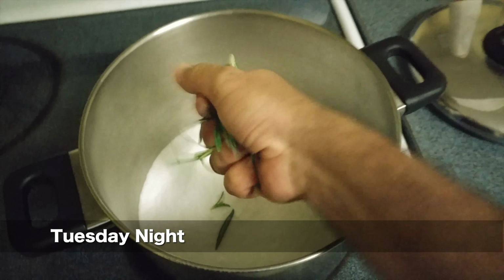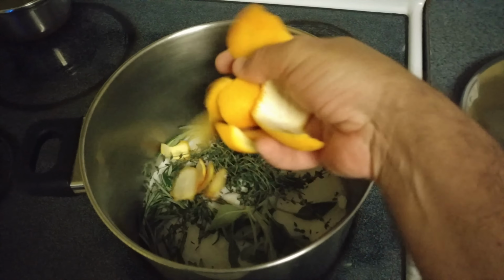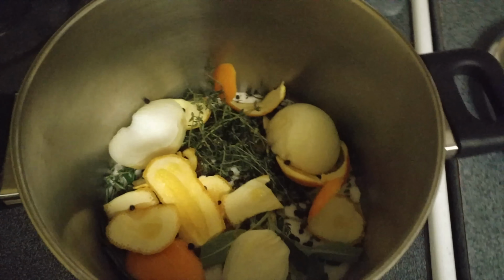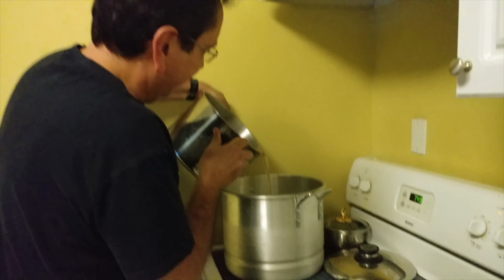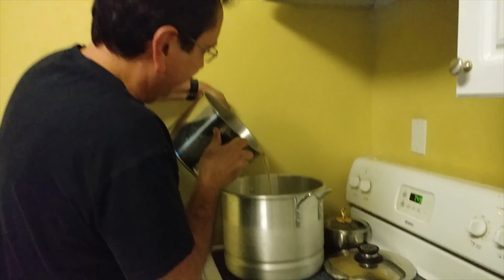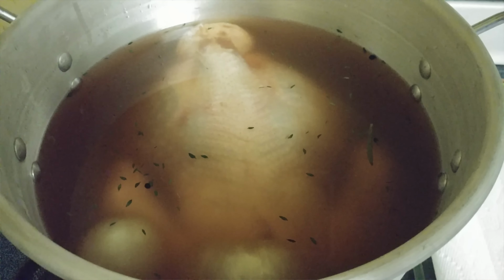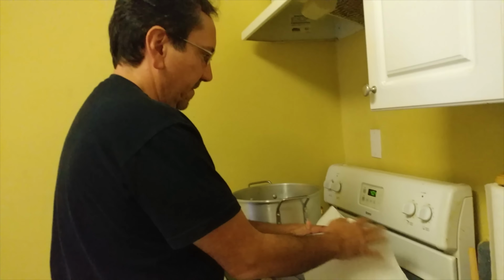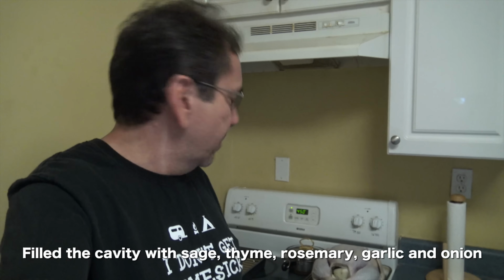Happy Thanksgiving from Traveling Robert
We roast a turkey and wish you all a Happy Thanksgiving!